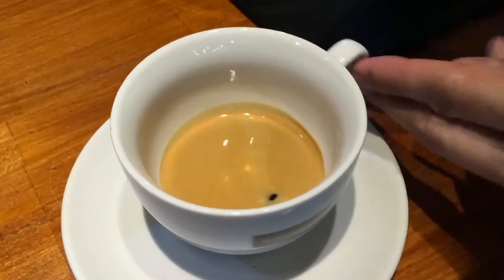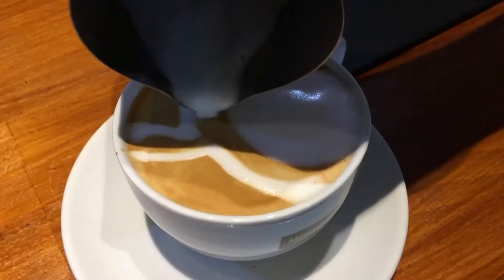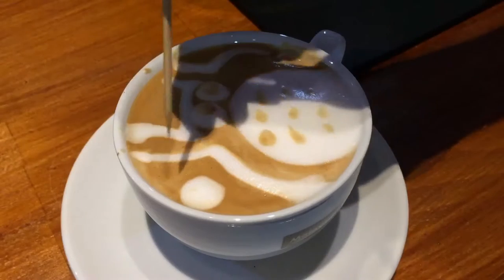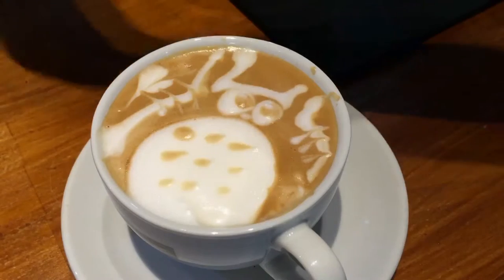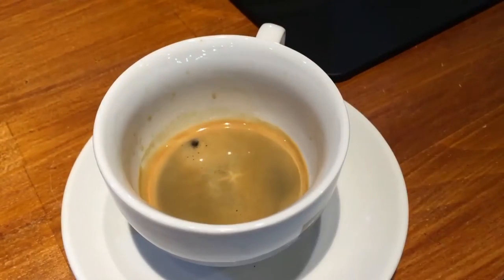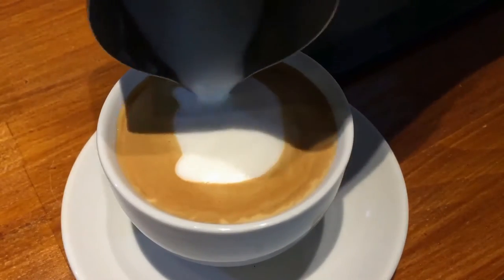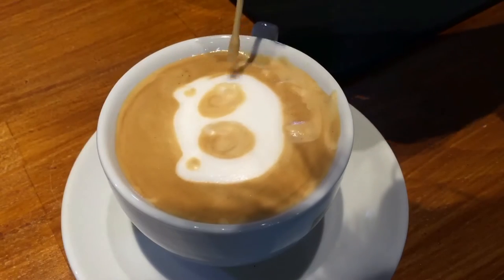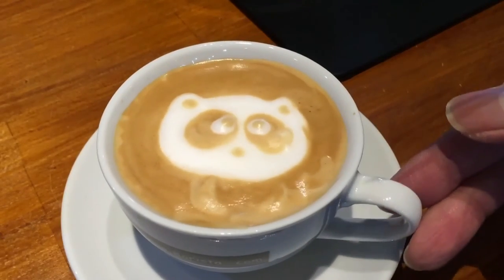[64] How to do Latte Art Etching for Totoro and Panda in HD.1080p (Latte Art in Malaysia)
Learn how to do cute Latte Art using etching method. There is two types of styles in Latte Art, etching & pour style.

In the first part of this video you will see how etching is done using the tip of the pitcher, and the second part using a bamboo stick.

This includes explaination on how its done, and tips on getting it right.

We offer: Coffee classes, Barista classes, Latte art classes.

If you want us to post up more 'latte art how to' videos (or)
If you find this useful

(or)